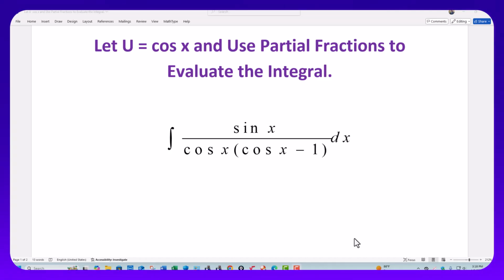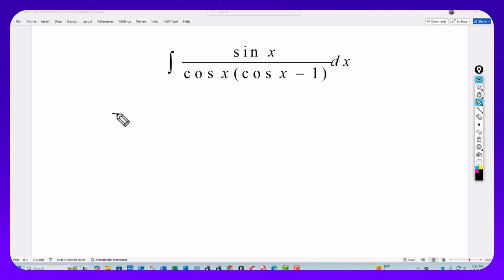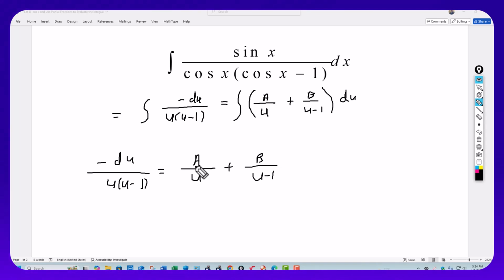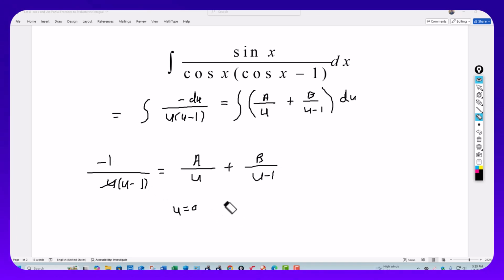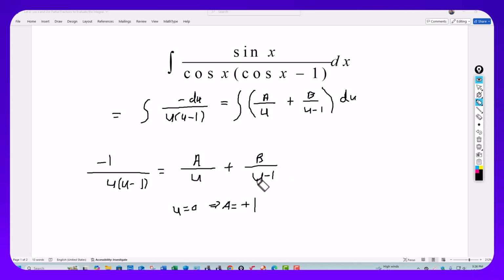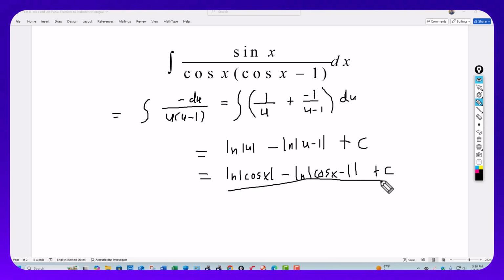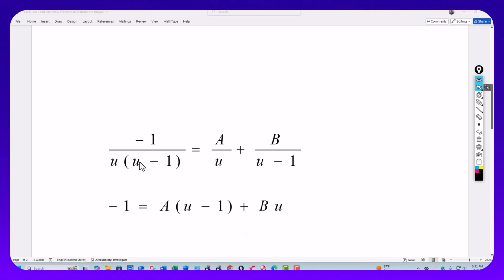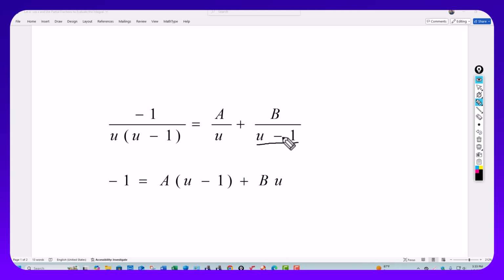Let U = cos x and Use Partial Fractions to Evaluate the Integral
In this video, we use a U-substitution and partial fractions to evaluate a trigonometric integral.